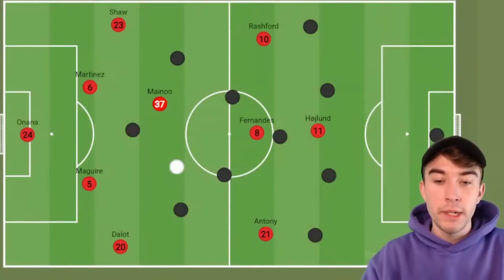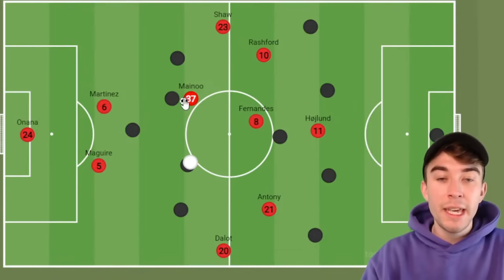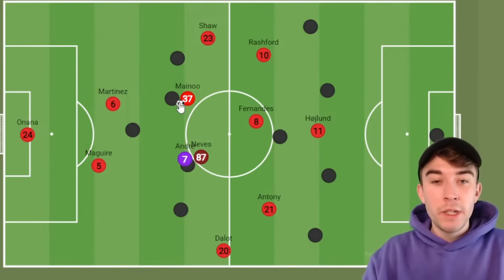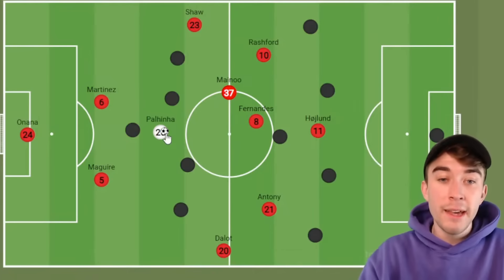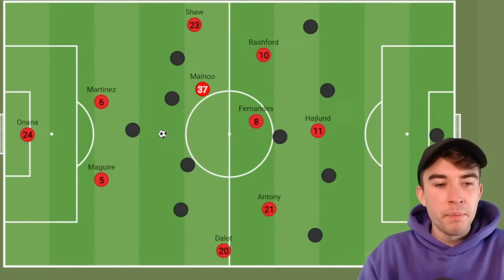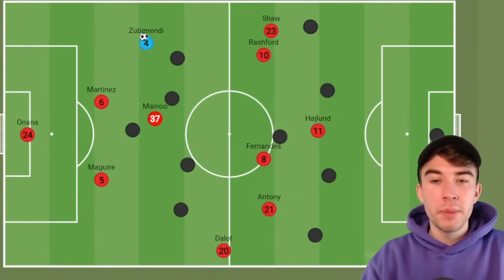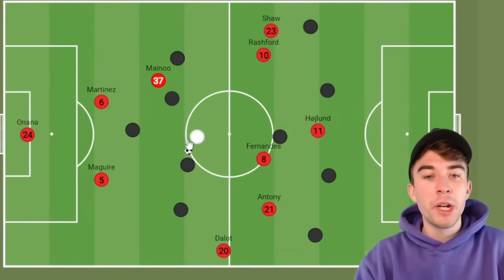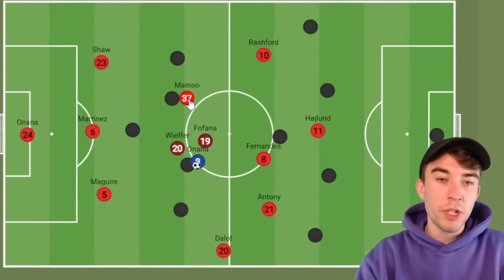Who Is Kobbie Mainoo's Ideal Midfield Partner!?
A tactical look at the profile of midfielder that ManchesterUnited need to sign in order to get the best out of Kobbie